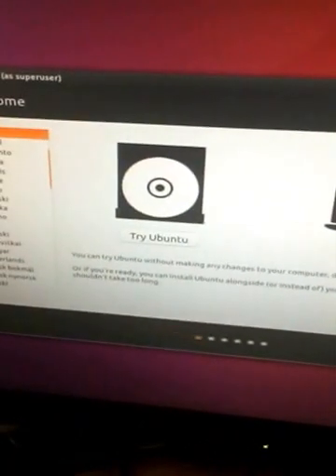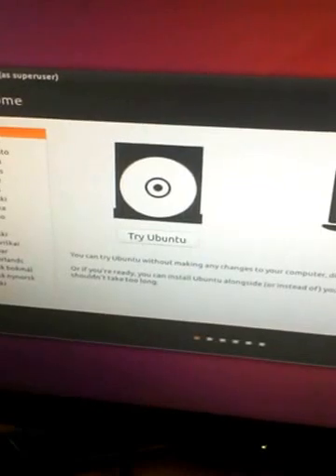How to use the plop boot manager if your computers bios won't let you boot from a pen drive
How to use the plop boot manager to boot to a flash drive with a computer that won't boot to Linux with a pen drive or flash drive.